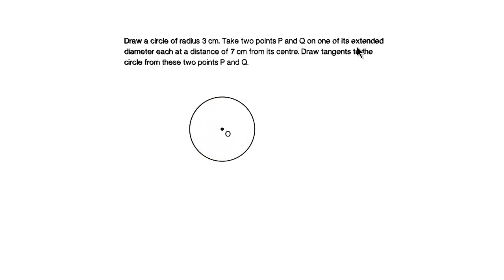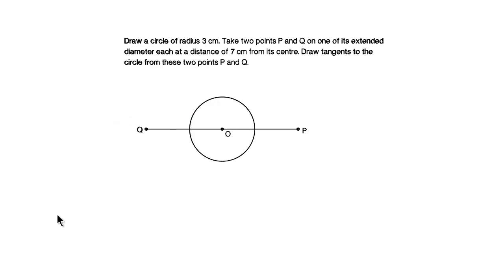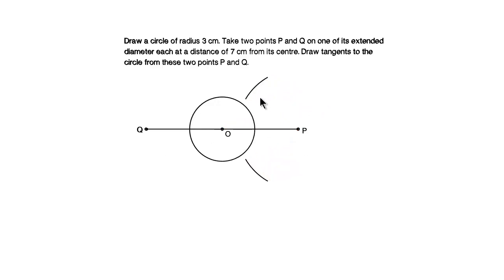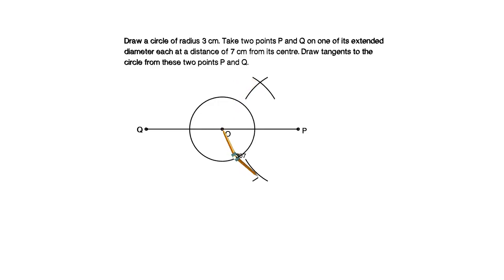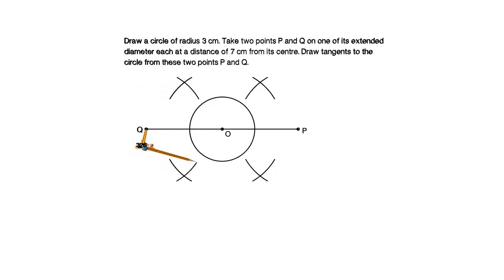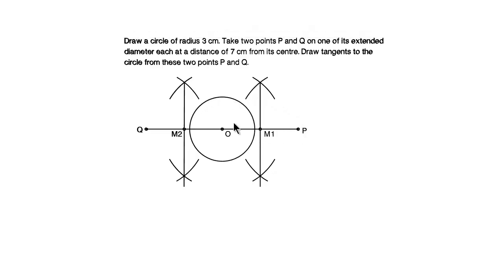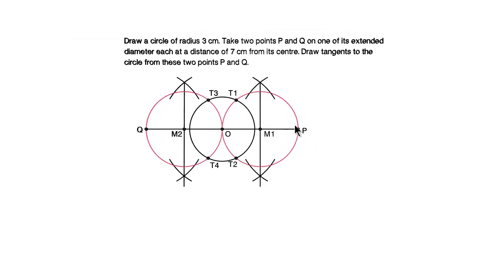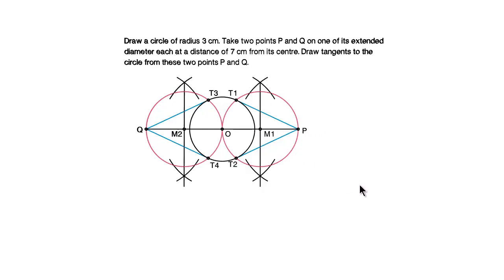Tangents from two points P and Q on extended diameter of a circle | Construction | NCERT | Class 10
In this video, I have explained how to draw tangents from 2 different points on a extended diameter. Using 3D animations.

Below is the Question from Text Book
Draw a circle of radius 3 cm. Take two points P and Q on one of its extended diameter each at a distance of 7 cm from its centre. Draw tangents to the circle from these two points P and Q.